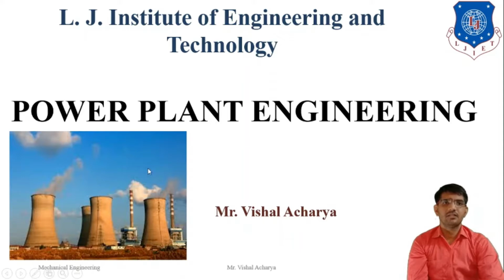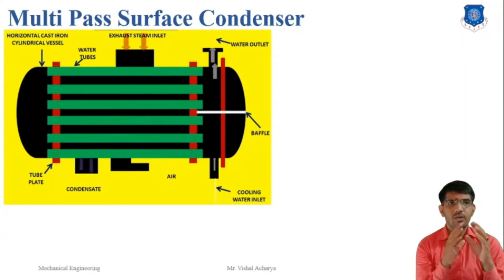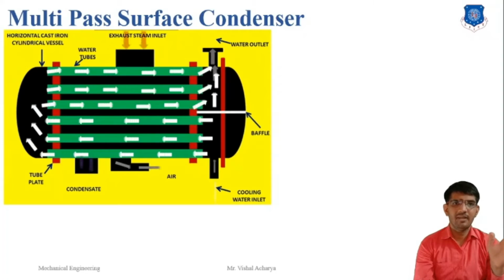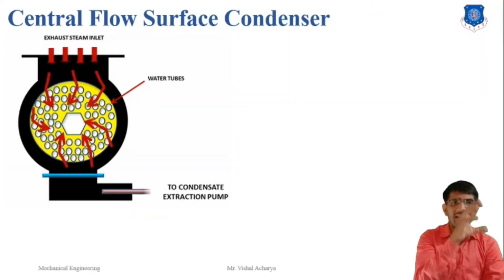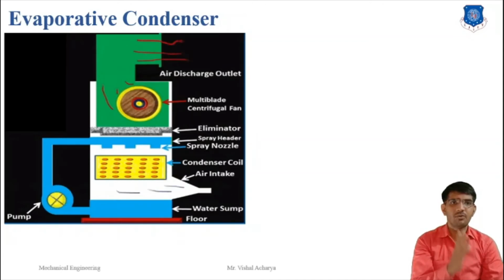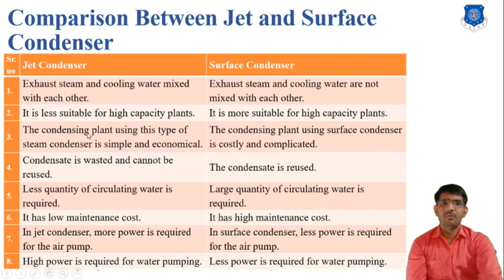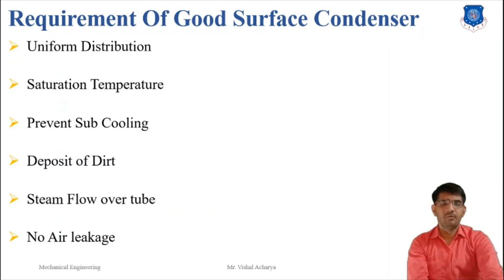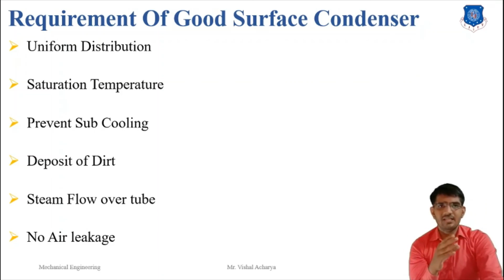L 30 Type of Surface Condenser, Requirement of Good Condenser | Power Plant Engineering | Mechanical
Made @ LJIET